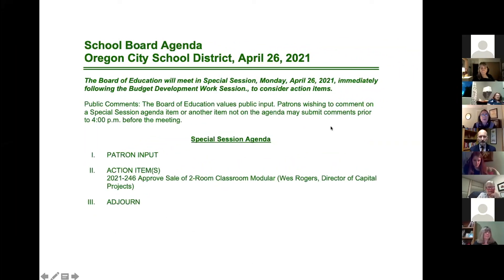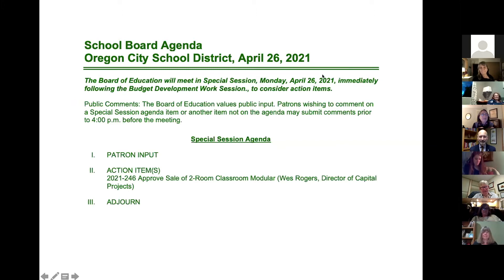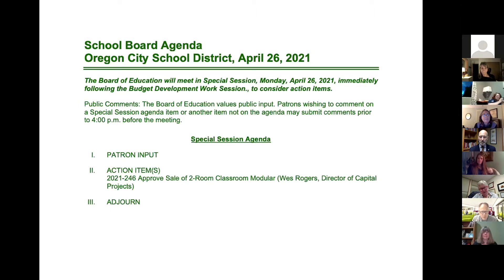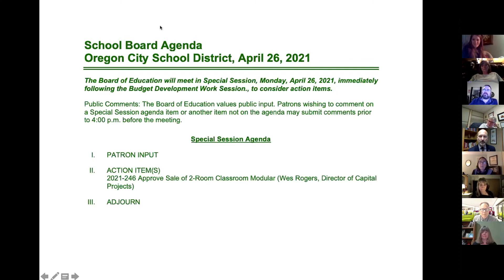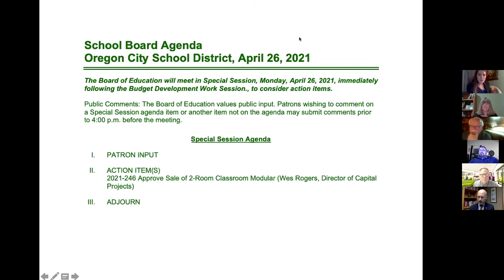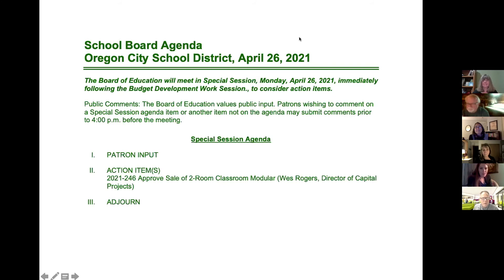OCSD School Board Special Session 4-26-21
Recording of Zoom Board Meeting - Special Session from April 26, 2021.